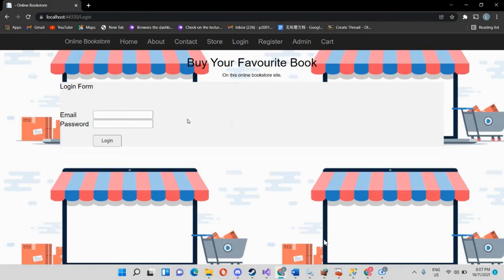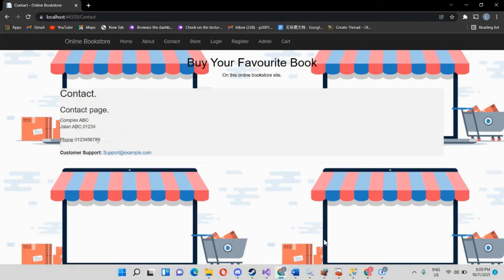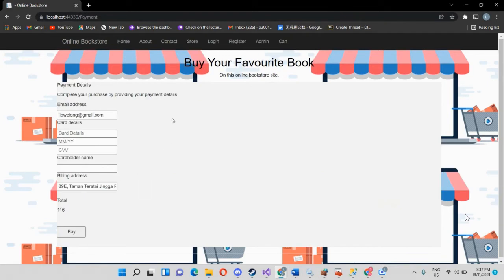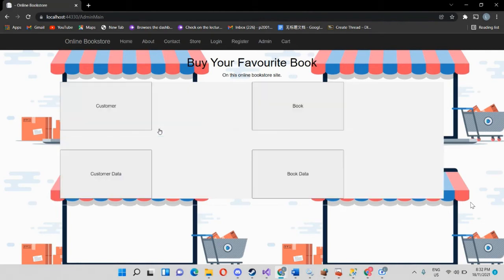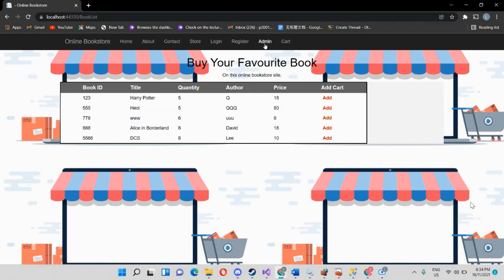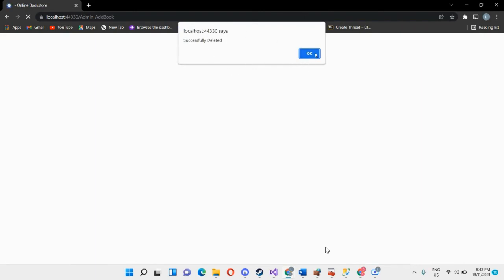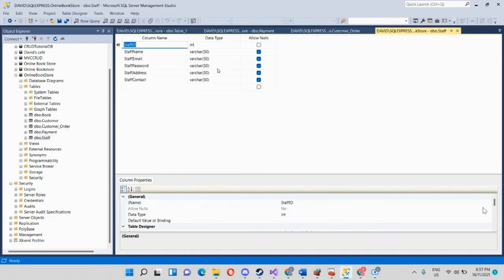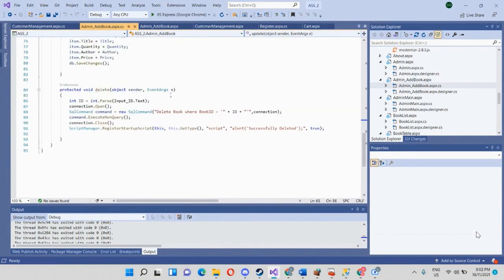Tutorial of Web Development